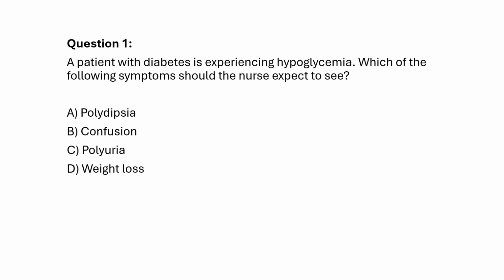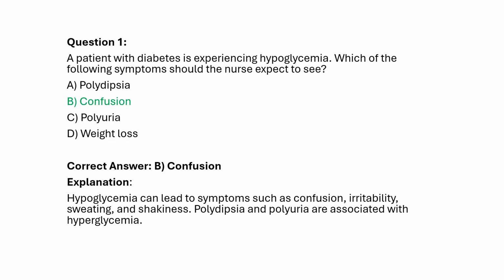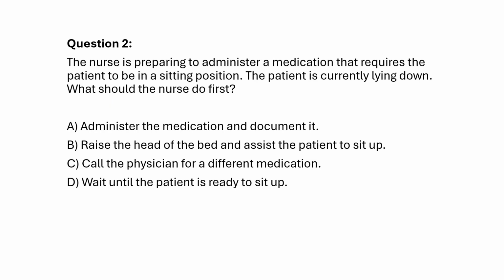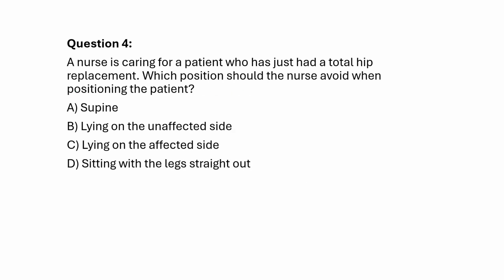NCLEX-PN Exam - Questions & Answers - Video 1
Hello Guys!!
Welcome to the Channel @Lets Crack It
In this video we are going to check some test questions for NCLEX - PN Exam.

This exam assesses your knowledge and skills to ensure you are ready for safe and effective nursing practice.

The exam consists of multiple-choice questions, as well as other formats such as fill-in-the-blank, drag-and-drop, and ordered response.

The exam may have a minimum of 85 questions and a maximum of 205 questions, depending on your performance.

Candidates have five hours to complete the exam including breaks. Take time to analyze each question carefully—once a response is submitted candidates cannot return to that question.

The ultimate trick to crack this exam is to practice as many questions as you can so that you become familiar with the question format and timings